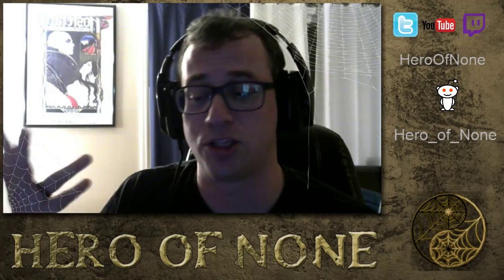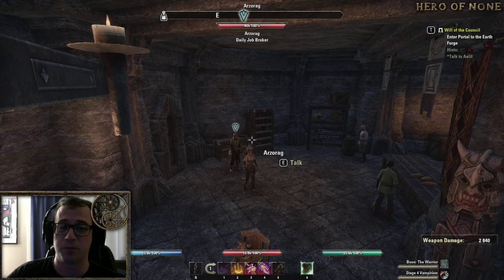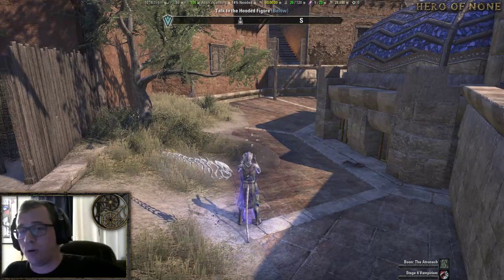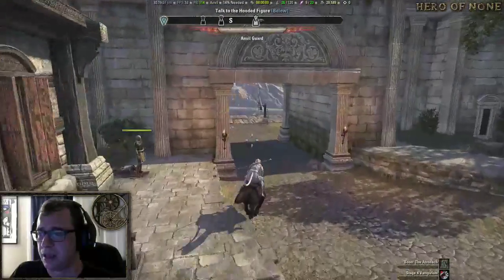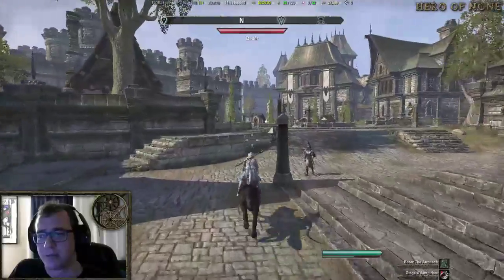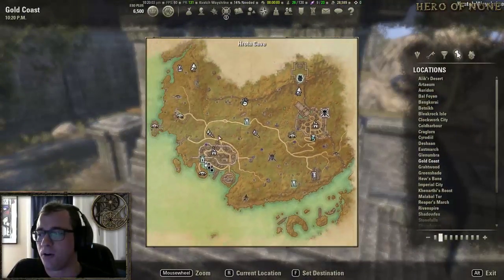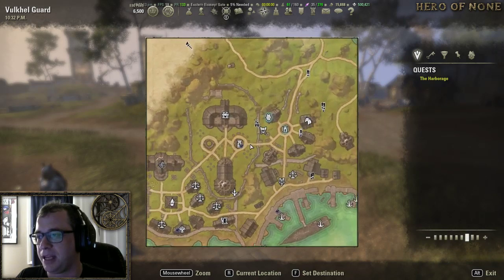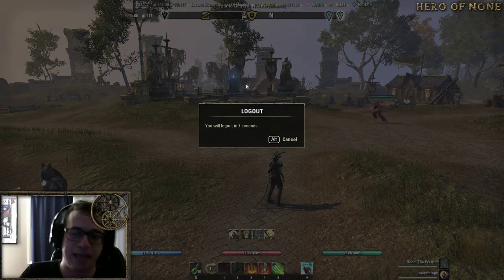ESO Weekly: Dailies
What are dailies and where can you find them?